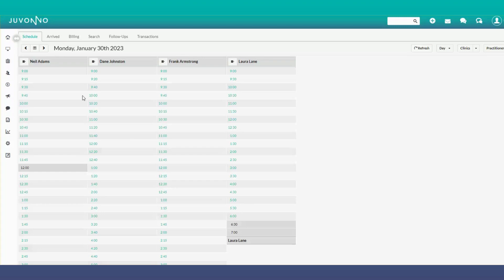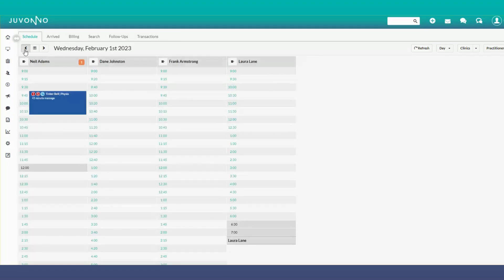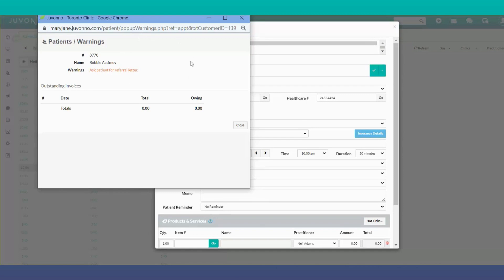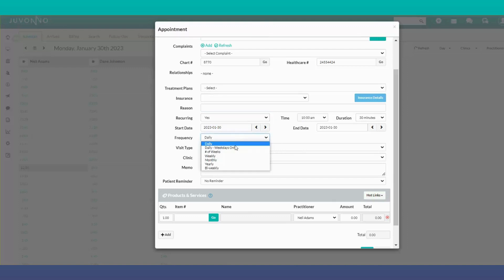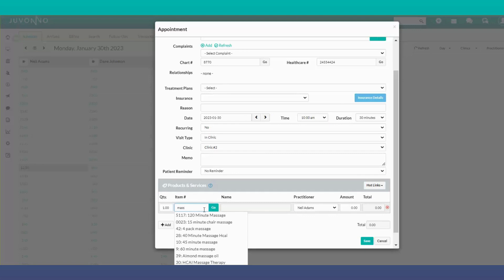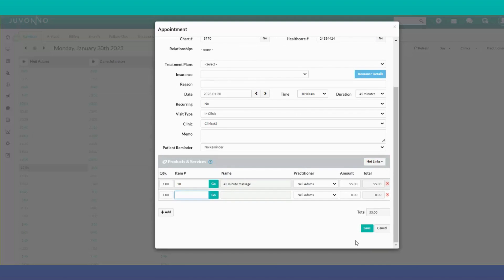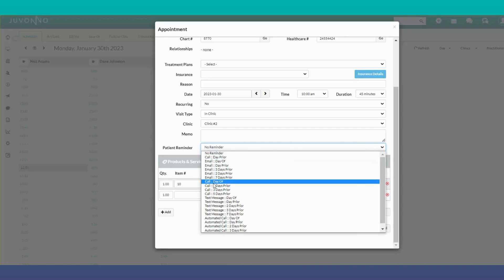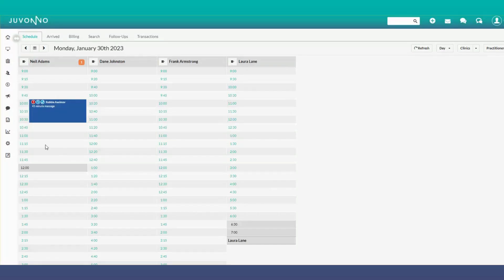How to Schedule an Appointment